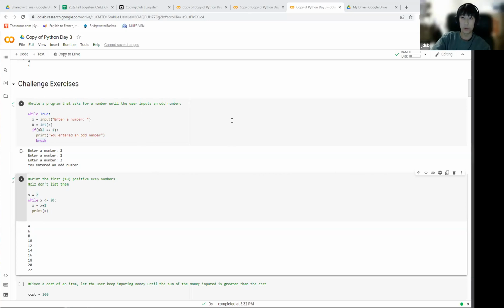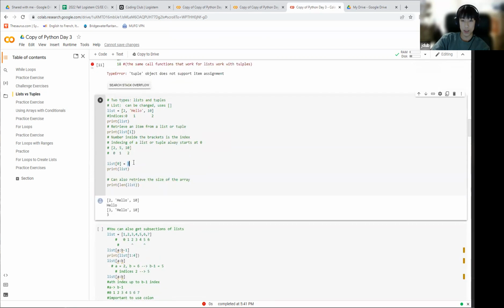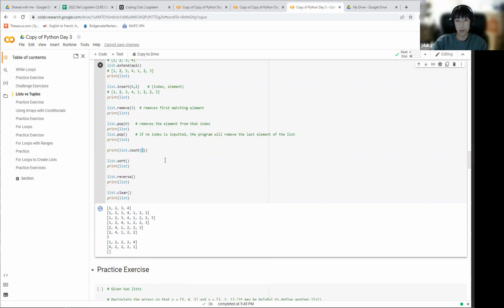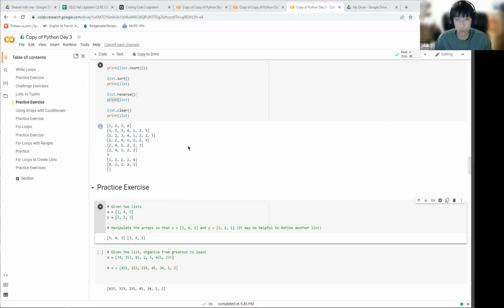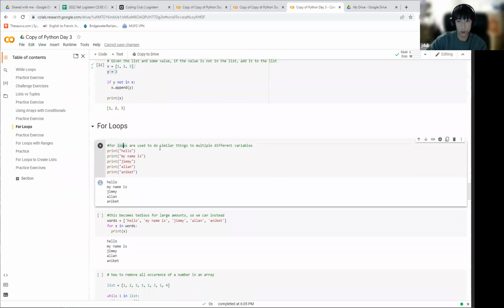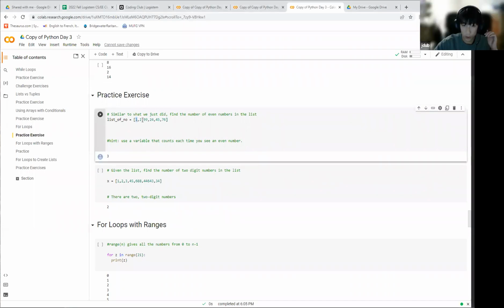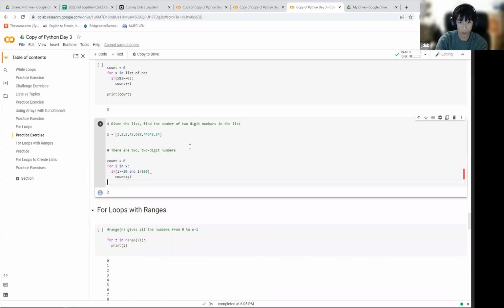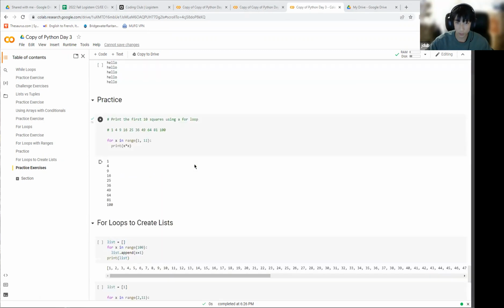Coding Club Session 3